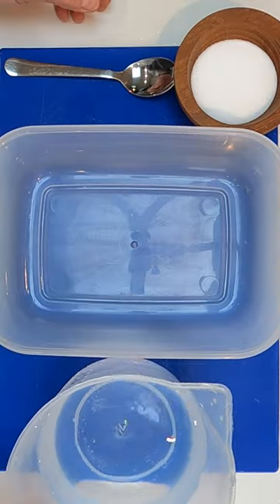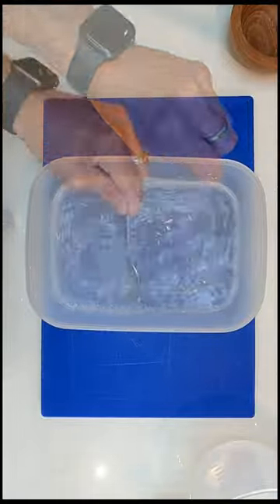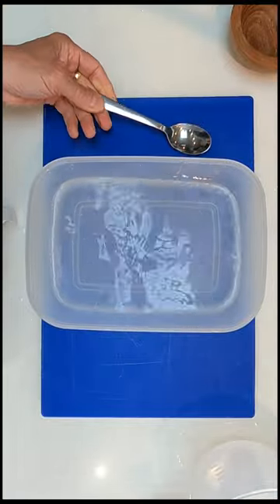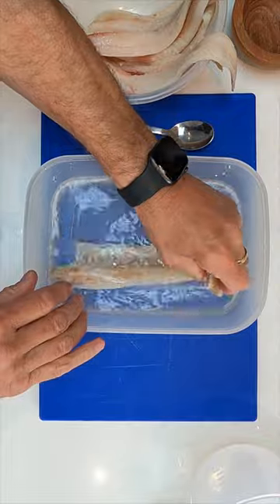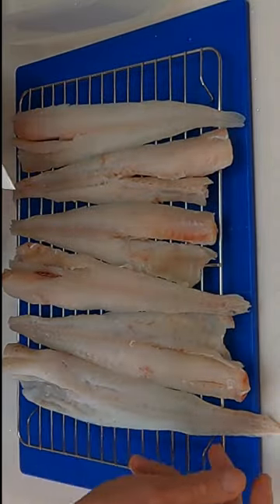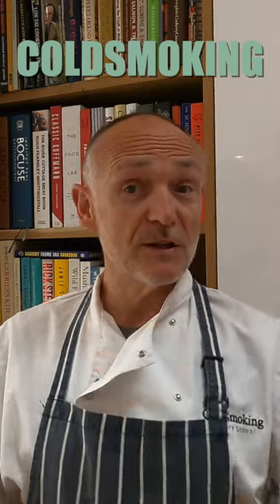Cold Smoked Pollock - and this method is great for other white fish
Transforming this lovely white Pollock with a light salt brine cure and a gentle cold smoke over Oak and Beech wood takes this from the ordinary to the extraordinary! The method I use in this video can be applied to ALL white fish and will give you consistently good results that will impress.

Pollock is a lovely white fish and comes in a lot cheaper than cod or haddock making this relevant in these expensive and demanding times. Cured in a light brine for 40 minutes and cold smoked for 18 hours turns this fish into a lovely addition to a Kedgeree, fish pie or (Poached and combined with a lightly scrambled egg) Breakfast.

I hope you like this and please let me know what you think. Enjoy.